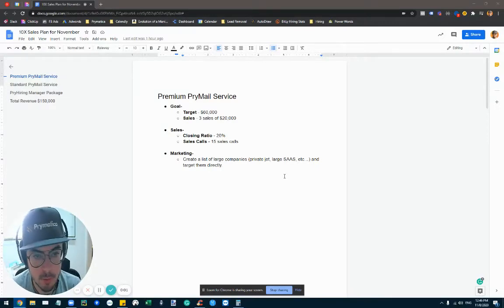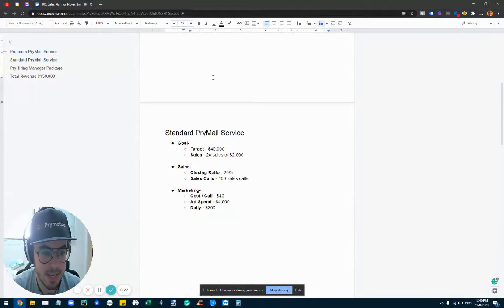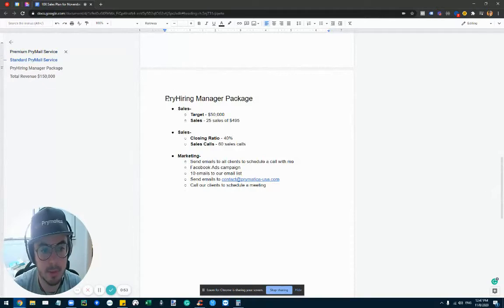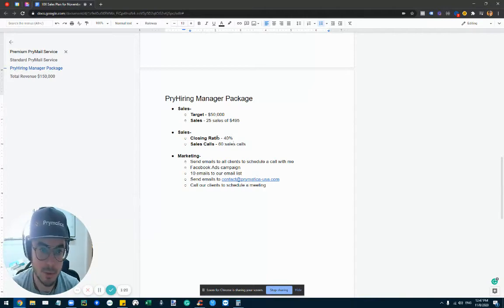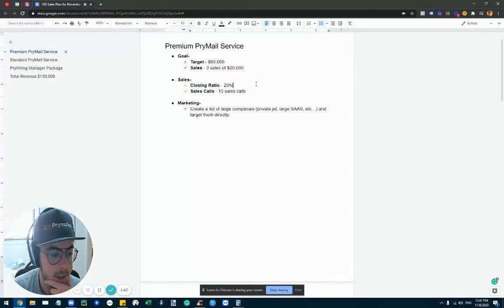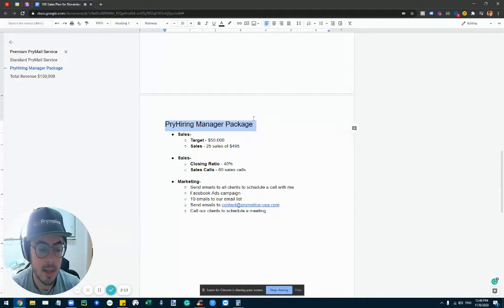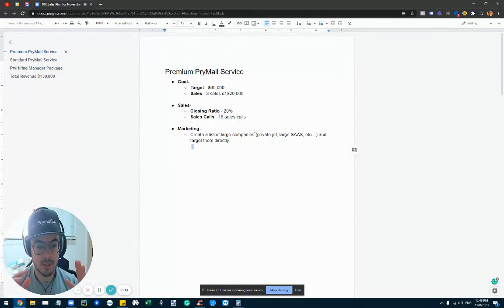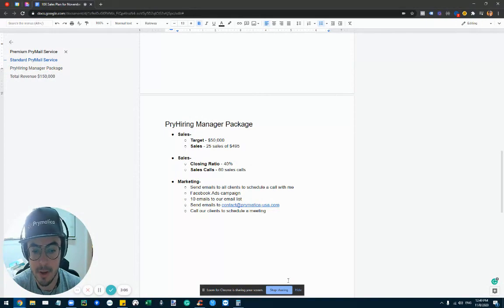The secret to hitting massive goals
Most people fail to attain their targets and goals for various reasons. Some just don't have a goal in the first place - while others take only "safe" levels of action to attain them.

In this video, I breakdown how I approach goals and target attainment in my life - this is the strategy that helped me grow Prymatica into almost 30 employees in less than a year.